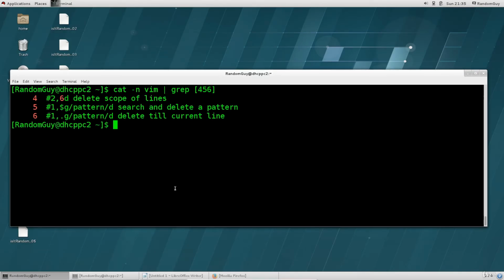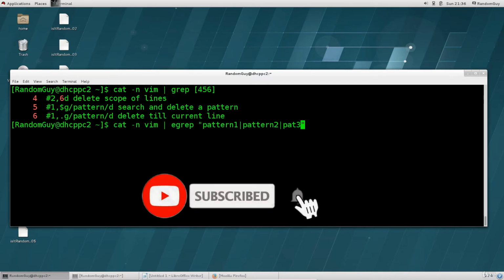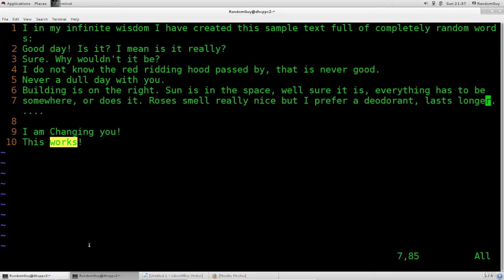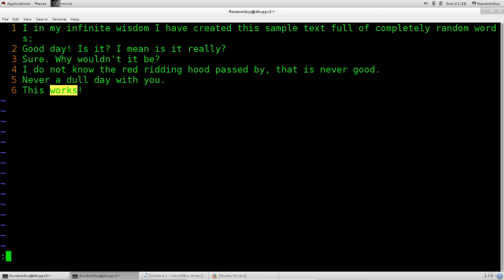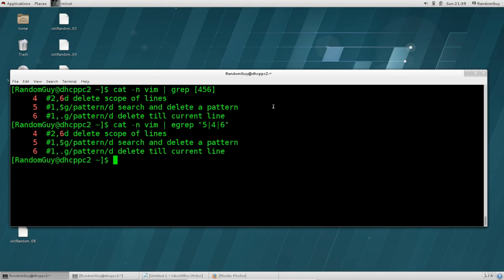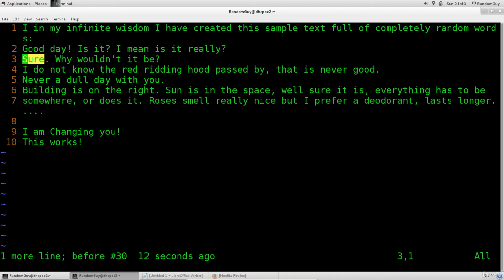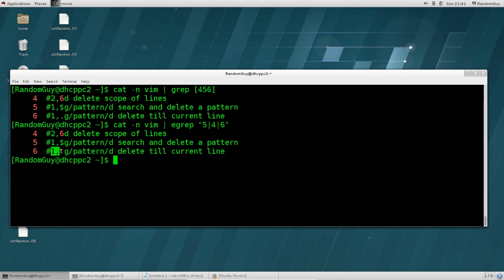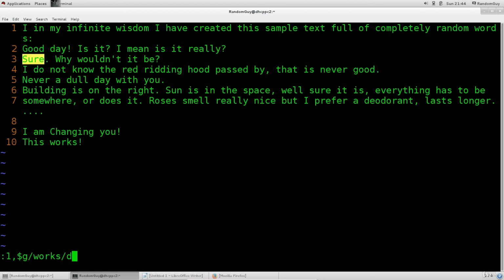Linux text editing and text editors part 5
Linux text editing and text editors par5
Welcome back everybody. We're just gonna go ahead and continue with vim.